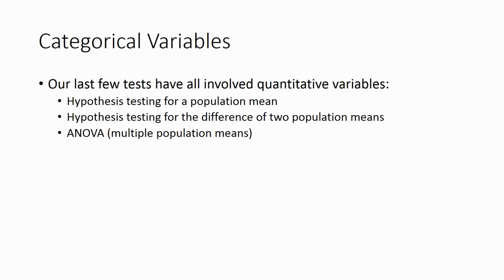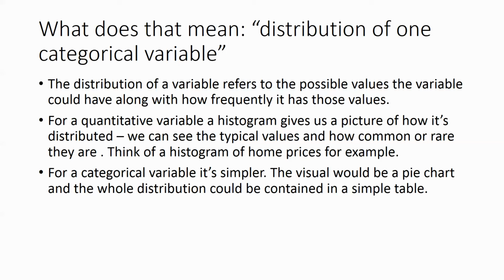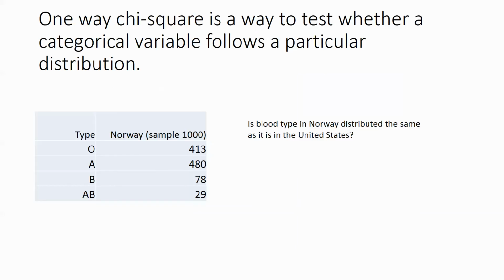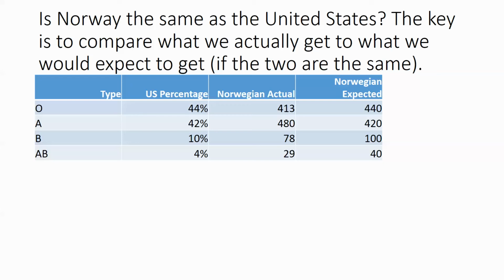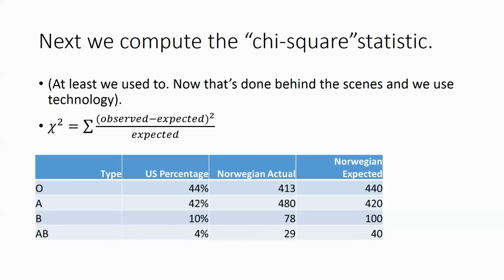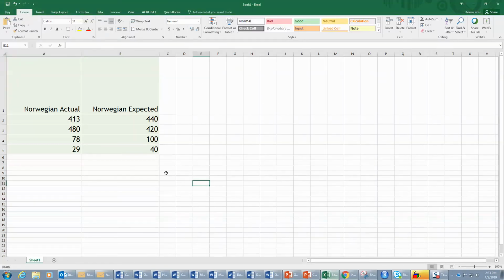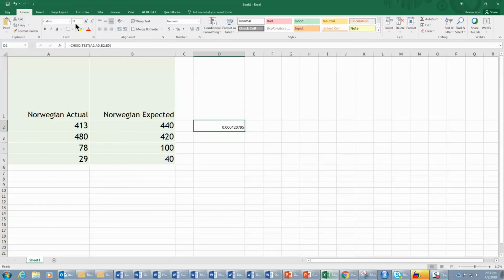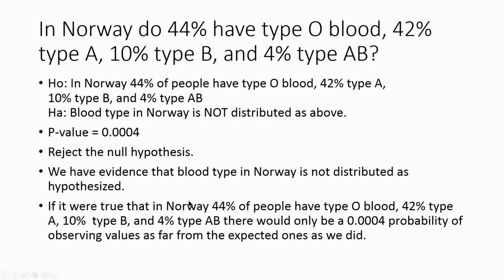One Way Chi Square 2019